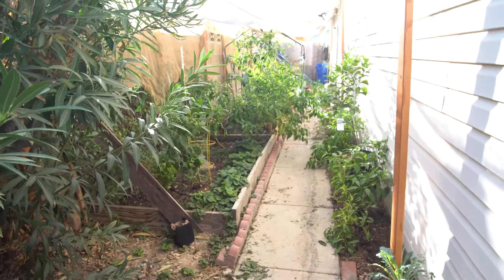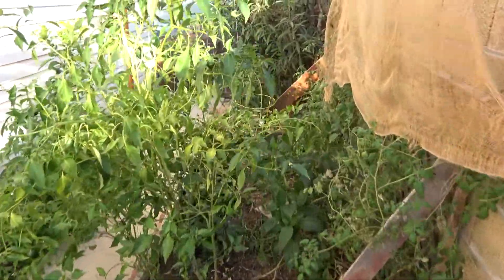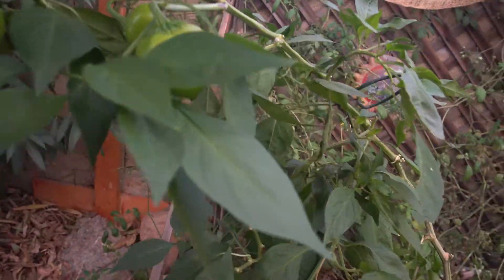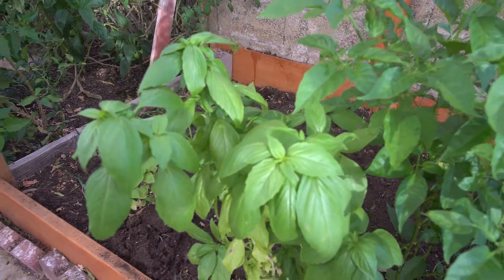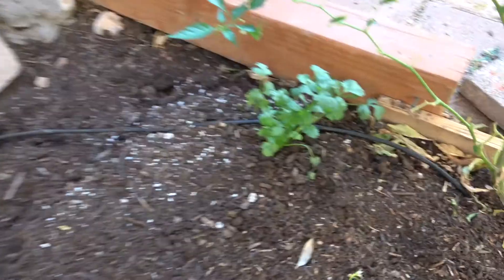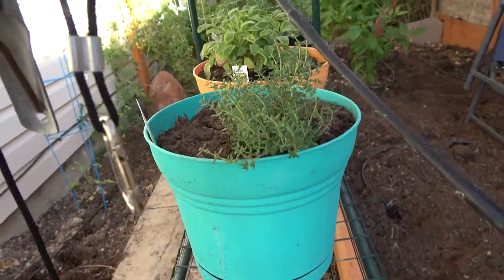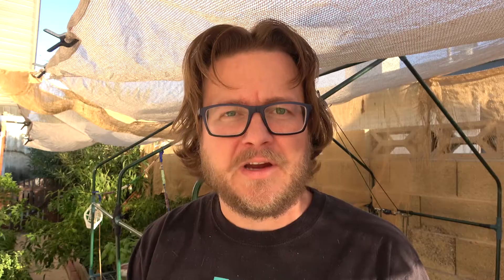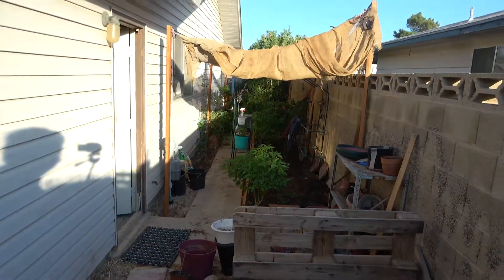Fall Urban Garden Update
Hey, were going to do a quick tour of the urban garden and talk about planting for fall. Real quick id like to talk about starting a gardening collective. The simple idea just get people in your neighborhood to dedicate a specific sized plot to one kind of produce. Then set up times to harvest and share food. I'm doing that in my neighborhood. If you would like to Join the west las vegas garden collective check out our Facebook group here. We are trying to recruit members now so we can start planting by march first!
Garden a most Urban garden here in las Vegas. We have been traveling filming outdoor videos all summer and we kind of left the garden to its own devices. Now we are back and have to plant for fall and prep for our greenhouse cover. That video will be coming shortly. So here is a quick update of what's rocking in the garden.

Gardening collective

Here's what you need:
0.9
 cubic yards of soil ( 24  cubic feet)
2.4
cups of All-Purpose Fertilizer
(apply 0.5 cups per 5 square feet)

$5 fertilizer

$200 for soil 24 cubic feet

screws
$9.00

$60 for wood

seeds x2 pack $7

burlap $13 per Garden

staples $3 per garden

truck rental $20 a day. Hopefully, 2 days to help with drop-offs. $40

tomatoes

peppers

garlic

herb garden

fertilizer

taking down the shade for winter

trim the basil down
spicy/cloves
still like it in the pasta